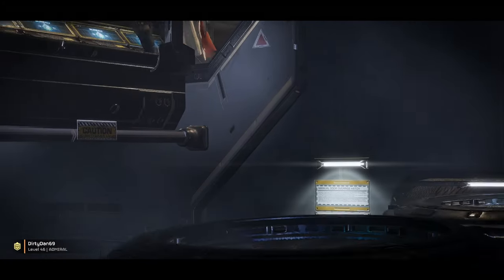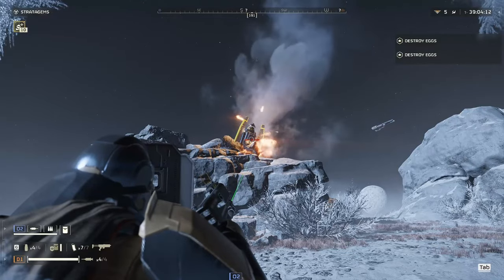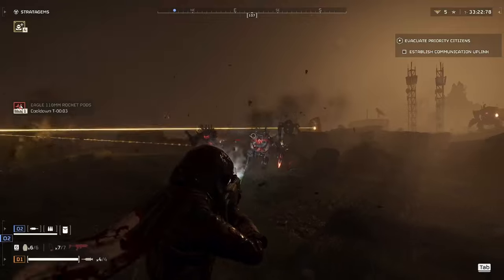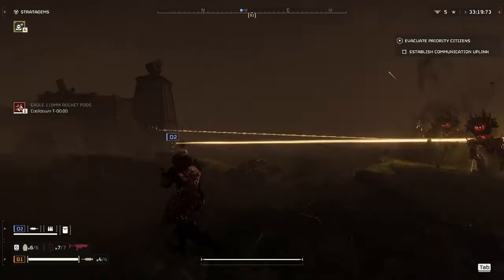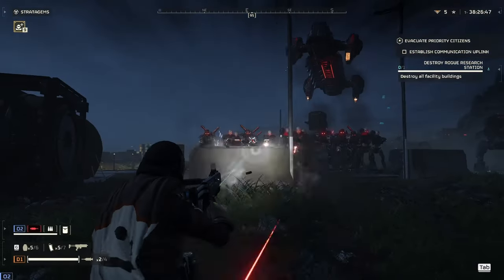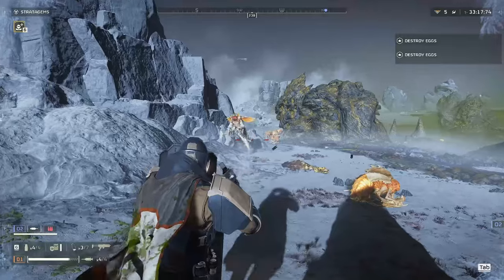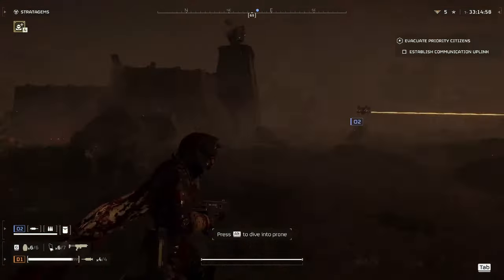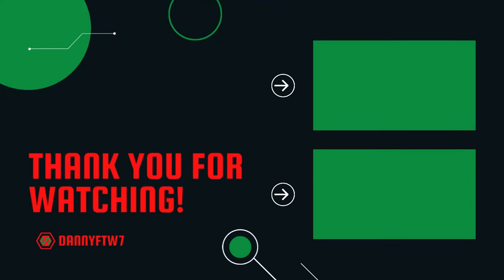Ballistic Shield | A Fun NON META Experience!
I'm just here to play games, have fun and share what I'm learning.